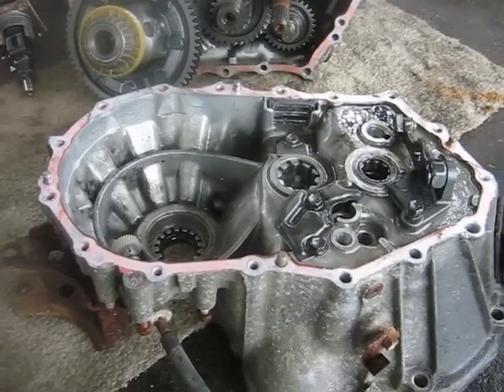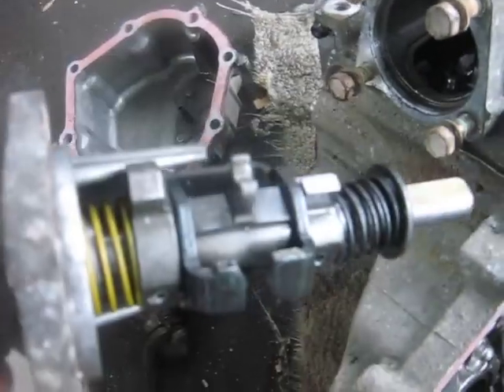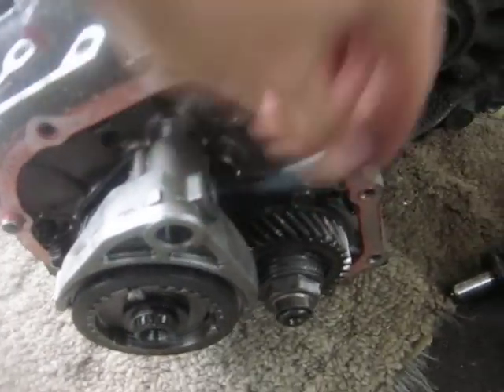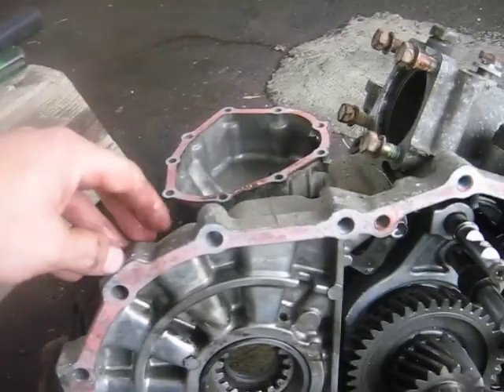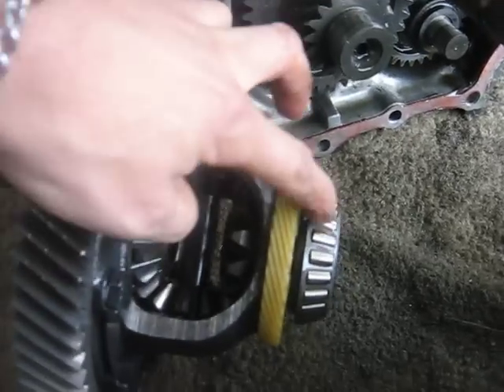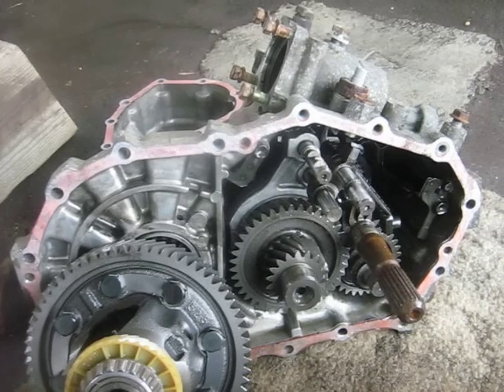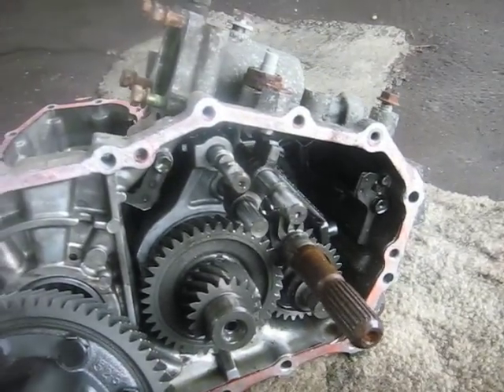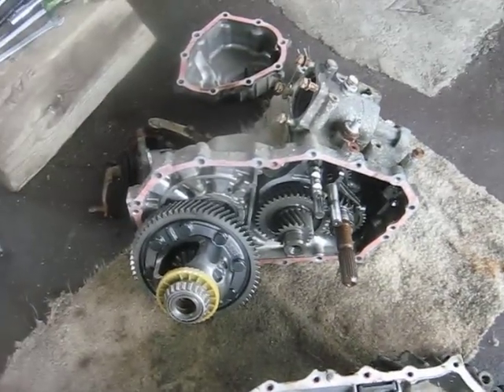5 Speed Toyota Transaxle Teardown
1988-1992 Toyota Corolla FWD 5 speed manual transaxle teardown showing the internal parts. This on broke something so that it was locked into 1st gear only. Any suggestions on what has broken would be greatly appreciated, as I just had another trans do the exact same thing!